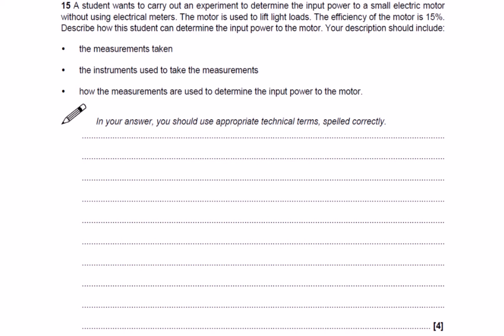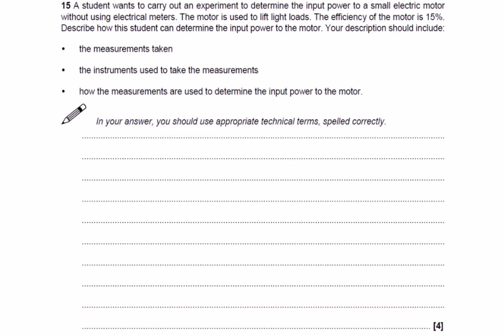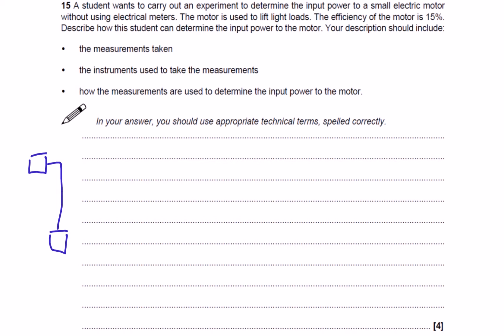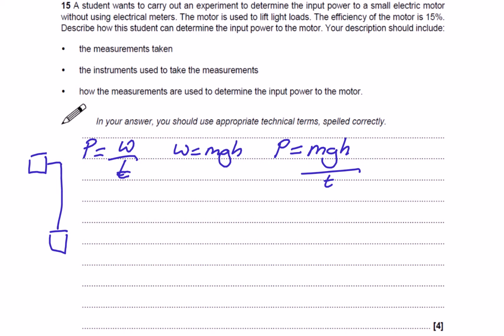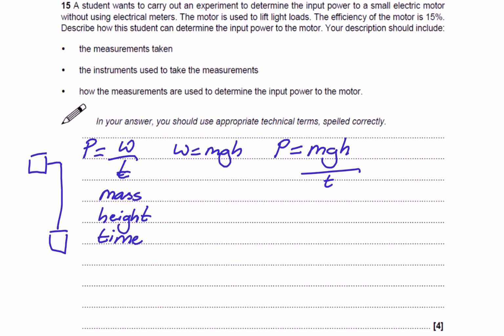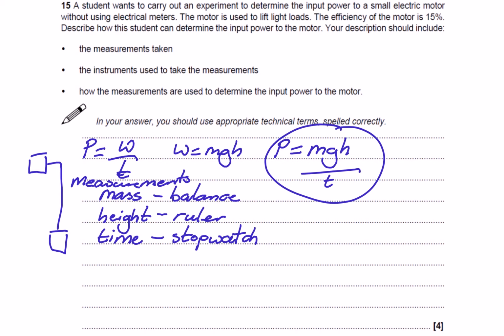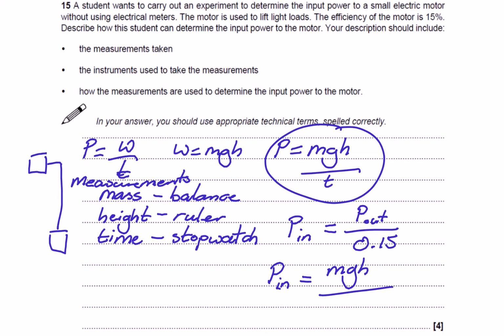Mock 2016 Q15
This recording was created using Lensoo Create App.